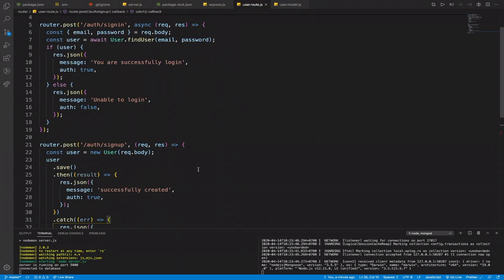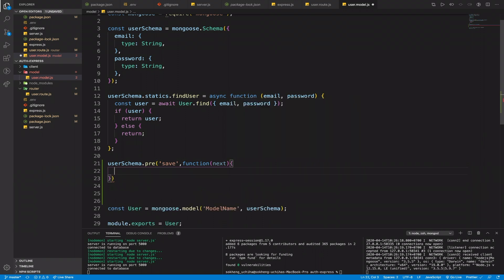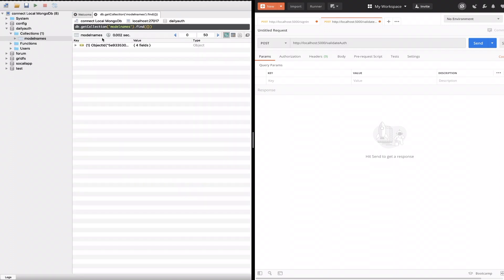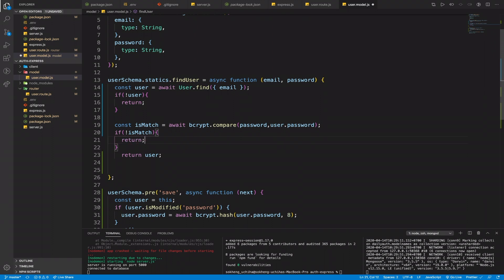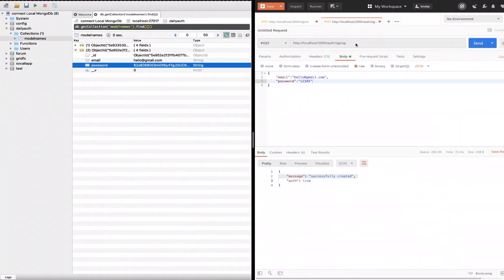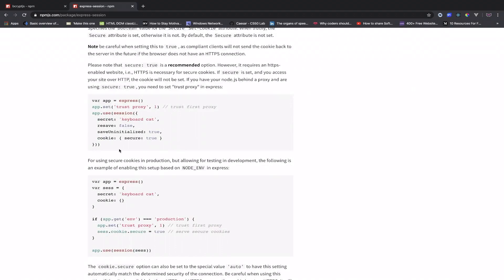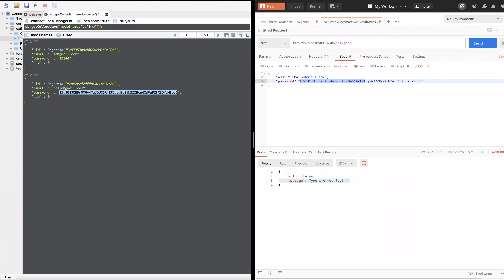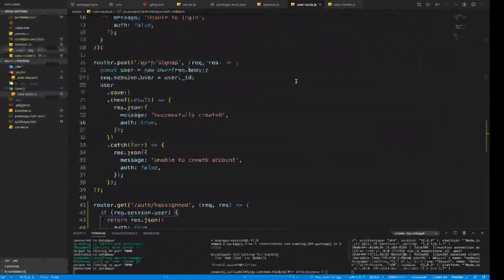Password Encryption and User Stay login Part 3 Mern Authentication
In this video. We are focusing on password encryption and user stay login.